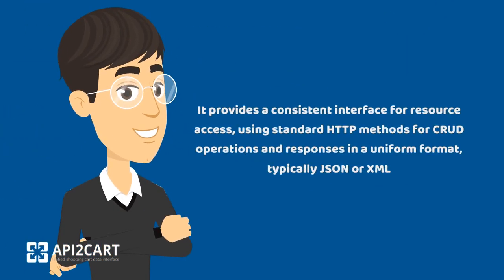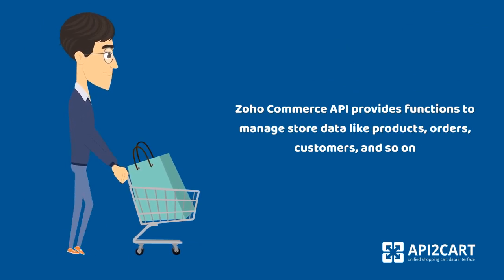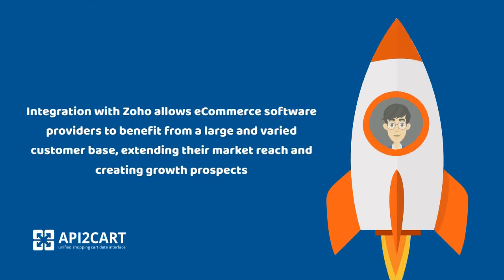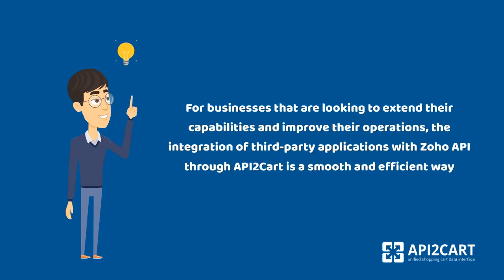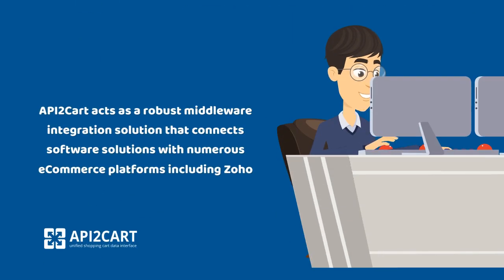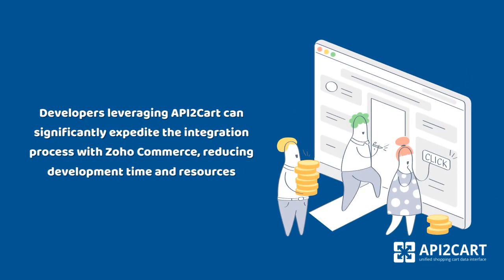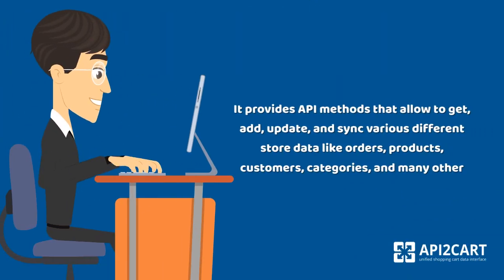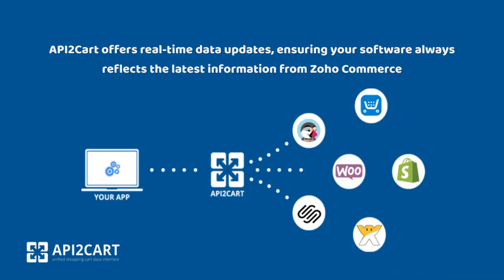Zoho API: How to Easily Develop an Integration I API2Cart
Watch this video to discover the main features of the Zoho API and how to easily set up an integration with this platform through API2Cart. This tutorial is ideal for both developers and business owners, who will learn the importance of developing Zoho API integration.

API2Cart provides a unified API to connect with 40+ eCommerce APIs, including Zoho API.